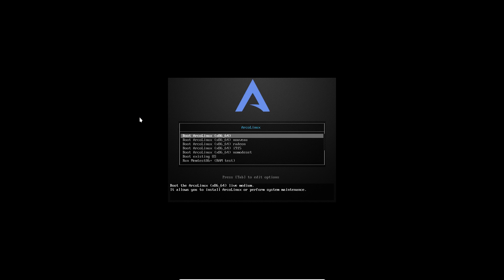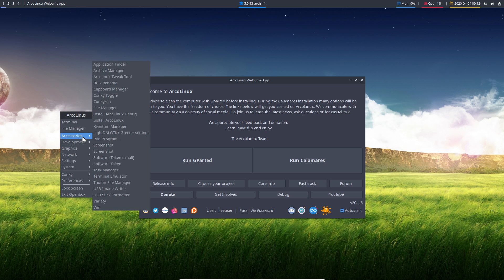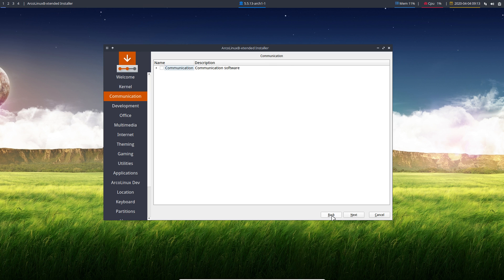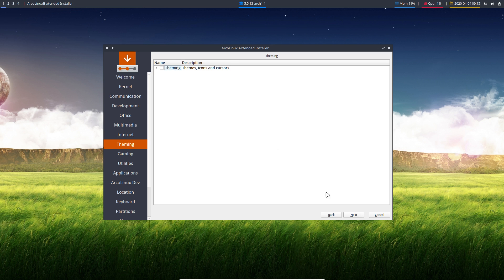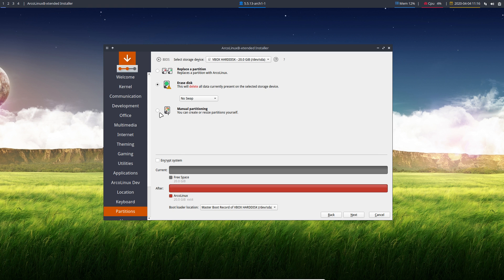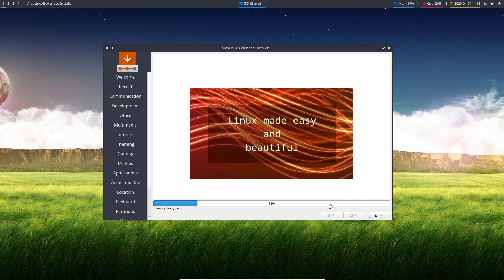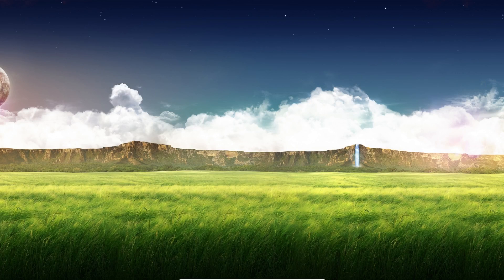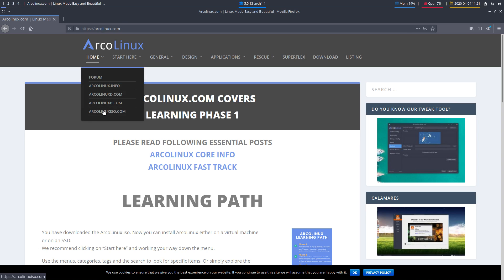ArcoLinux : 1452 How to install ArcoLinuxB Xtended